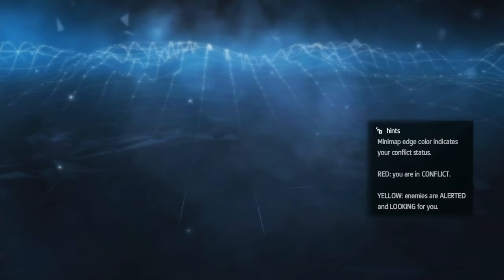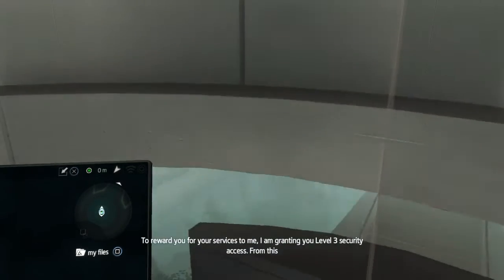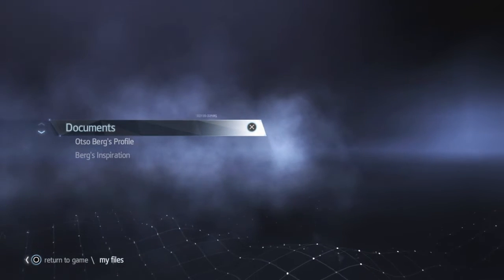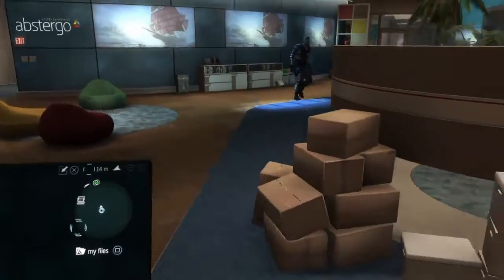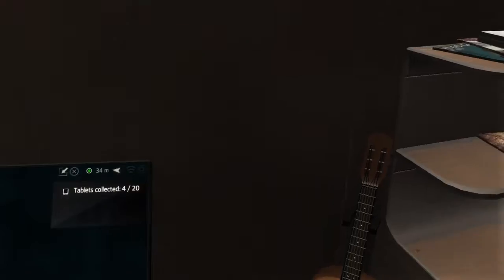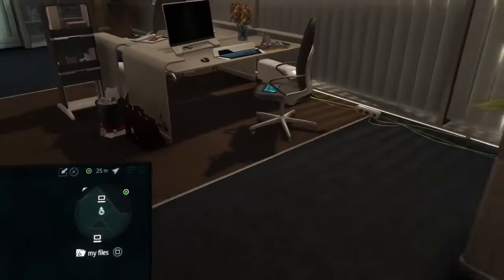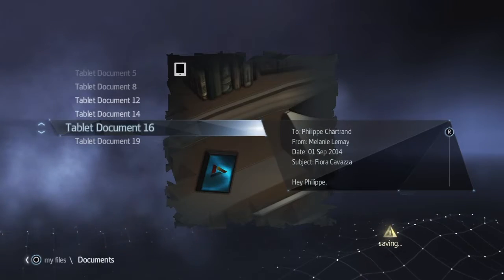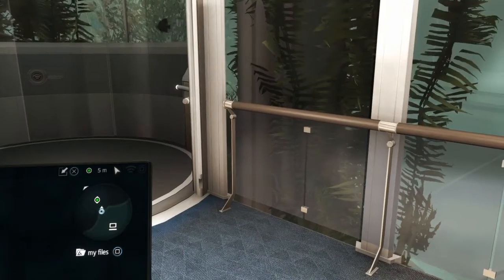Assassin's Creed Rogue 100% Walkthrough All Tablets Floor 2 Abstergo